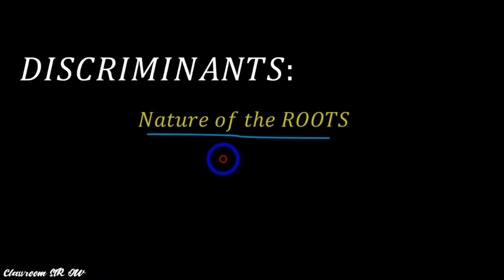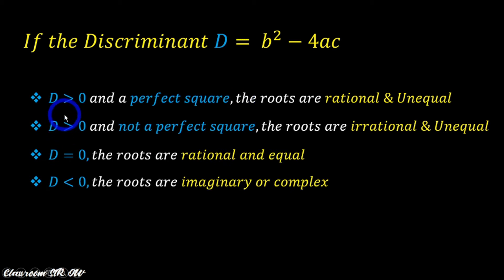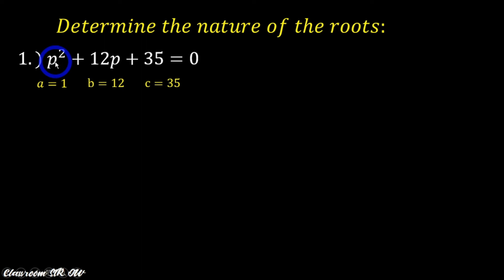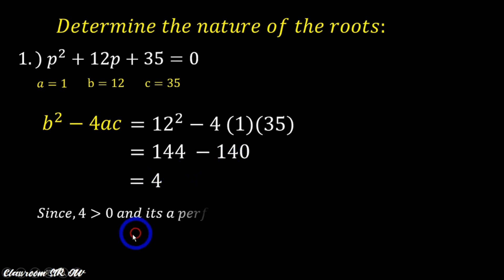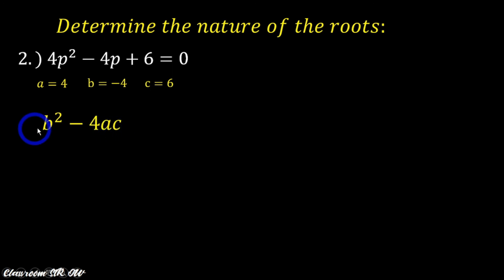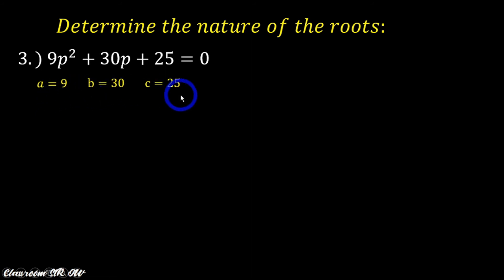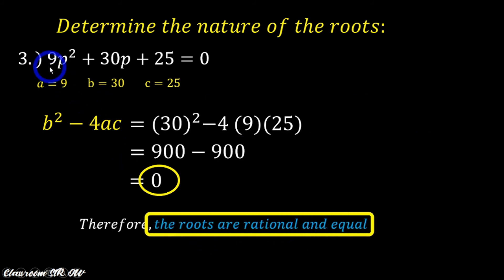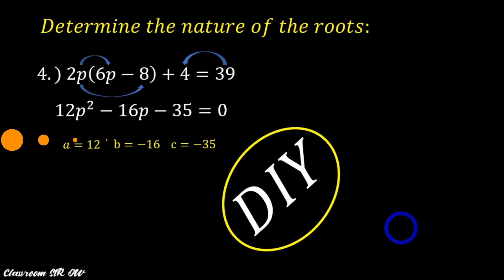📌 How to Determine the NATURE of the ROOTS of QUADRATIC EQUATIONS using DISCRIMINANT I MADE EASY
In this short video 🎬 tutorial, we will determine or identify the NATURE of the ROOTS of QUADRATIC EQUATIONS using DISCRIMINANT, made simple and easy to understand. Hoping that the video tutorial can help you understand and supplement your learning inside the four corners of the classroom. God Bless everyone. 🙏🙏🙏

 😎 For MORE Video Tutorials:
How to Access DepEd Commons